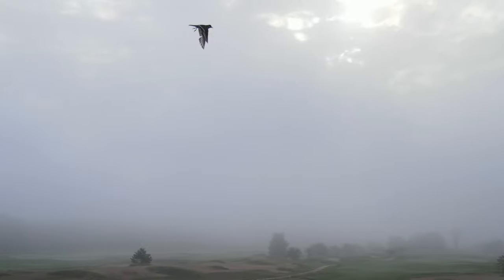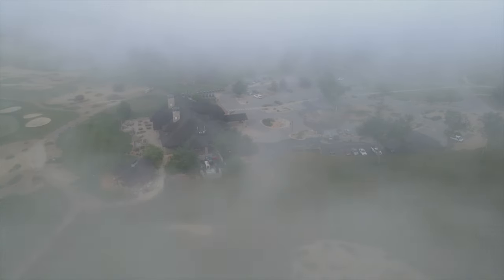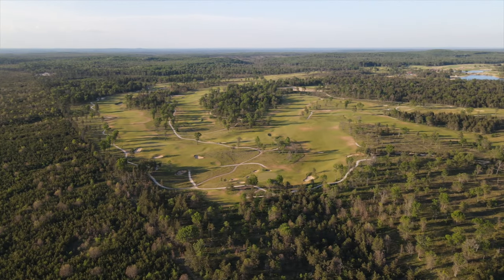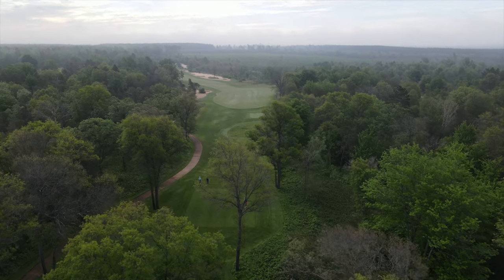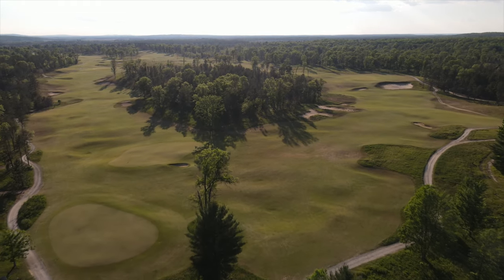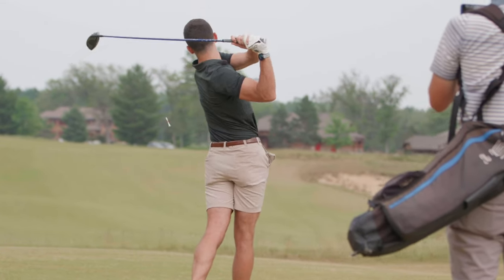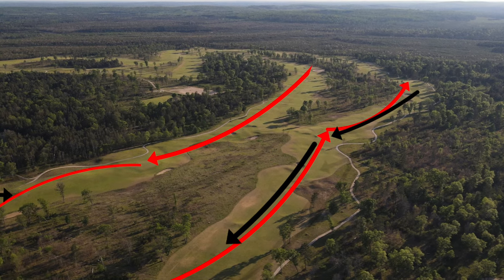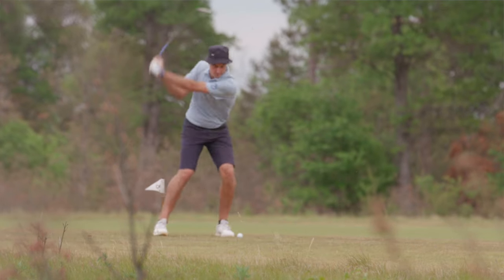Playing Forest Dunes and its reversible golf course, The Loop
We ventured to Northern Michigan to check out Forest Dunes, a resort that boasts a reversible golf course that is truly unlike any other.